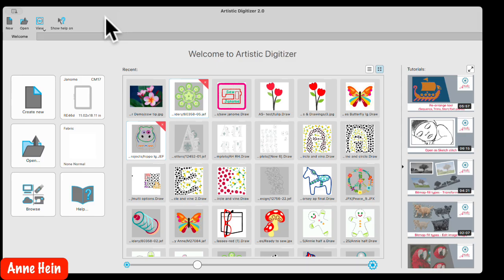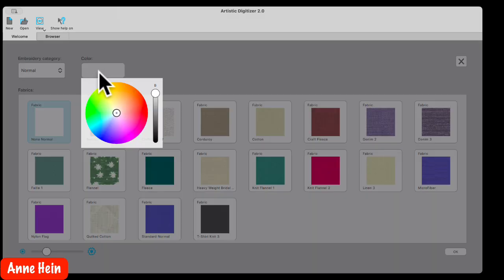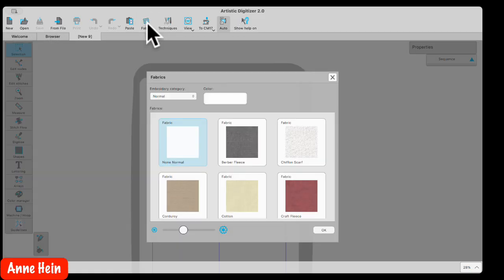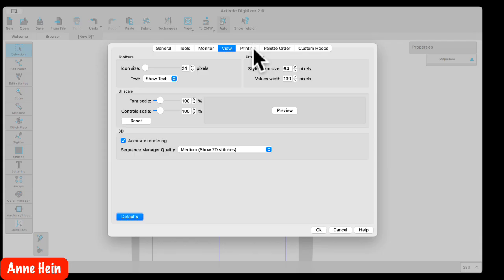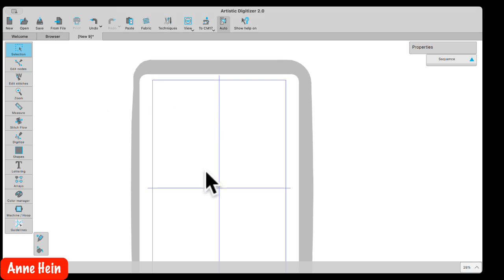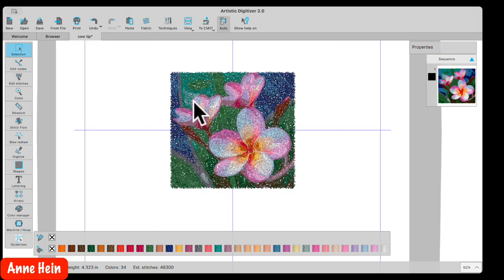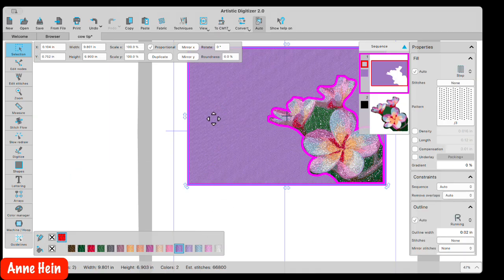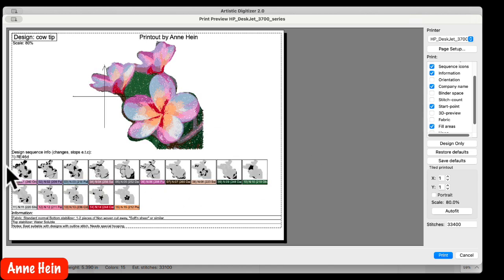Back to Basics: Artistic Digitizer V2.0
Back to Basics. Have you updated to V2? Join Anne as she shows you how to reset the software to your favorite settings. She will include a review of the new features of PaintStitch.